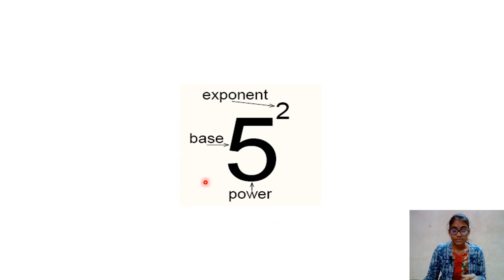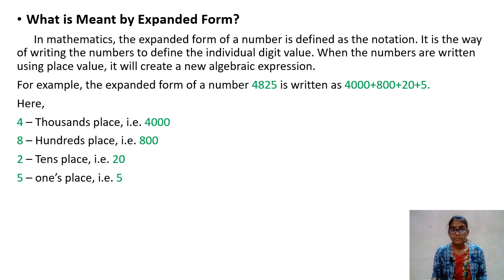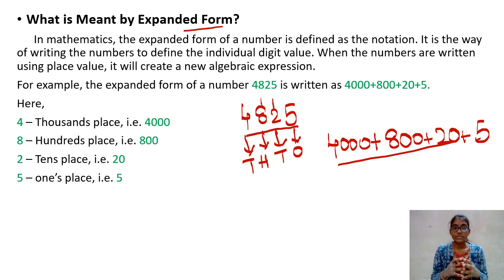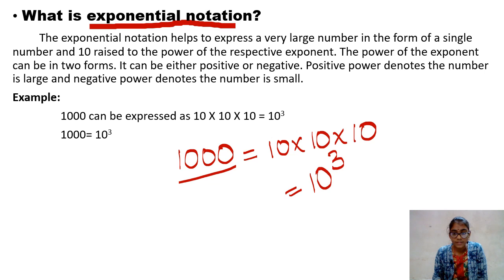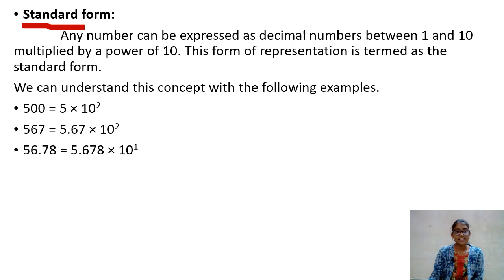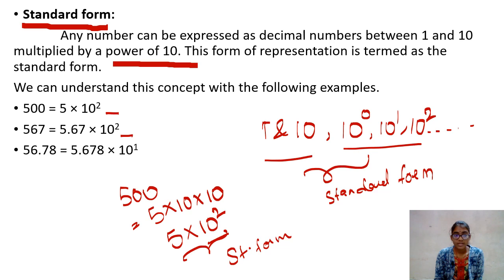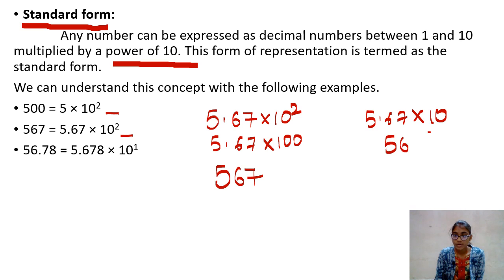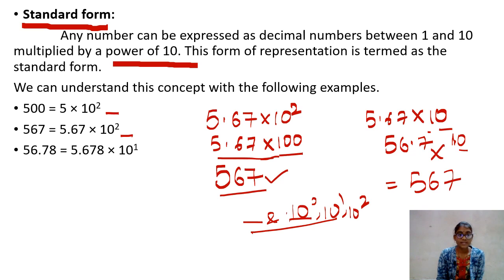CBSE Cl 7 Ch 13 Exponents & Powers(For full video download the Starguru app from Google Playstore)